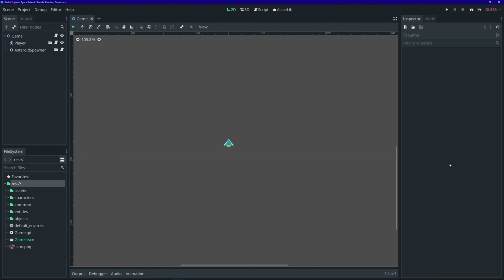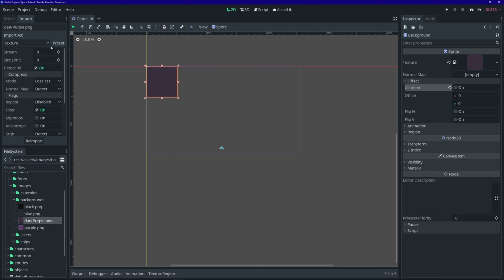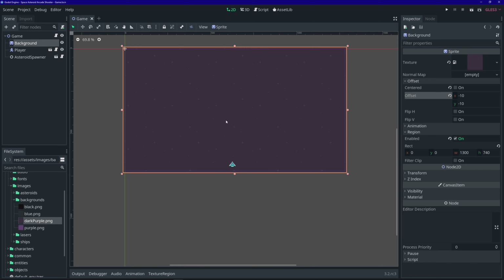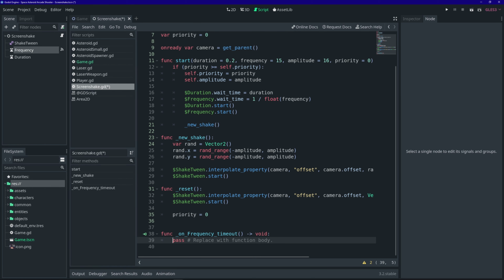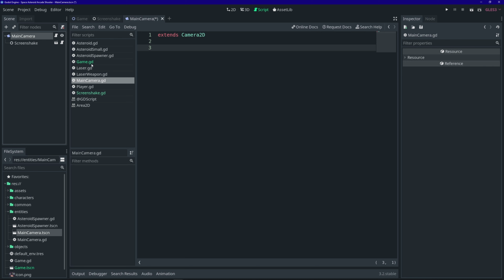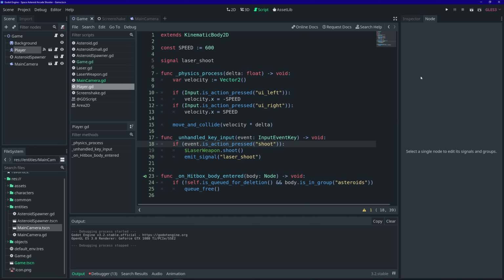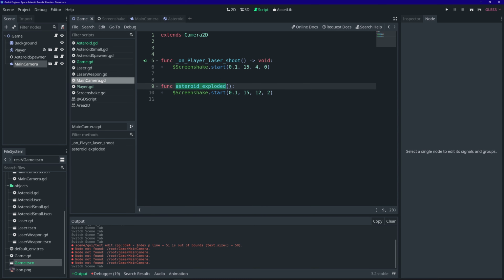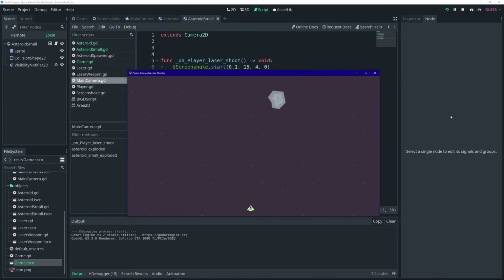Godot 3.3 Tutorial - Space Asteroid Arcade Shooter (Part 5): Screen shake, Connecting signals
Part five of the Space Asteroid Arcade Shooter Godot tutorial series.

In this video, we will make our background repeat and tile to fill the viewport. We will add a screen shake node. And we will connect custom signals through code.